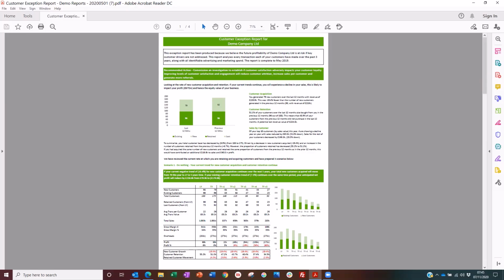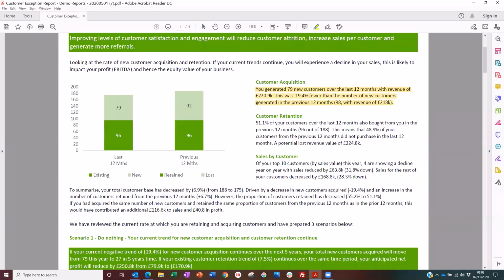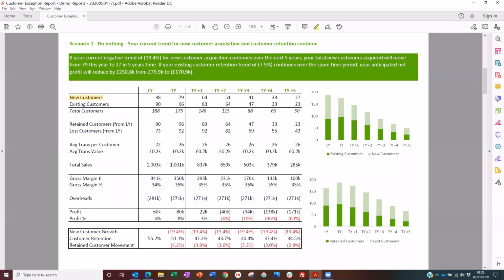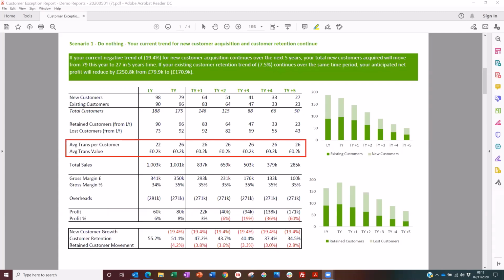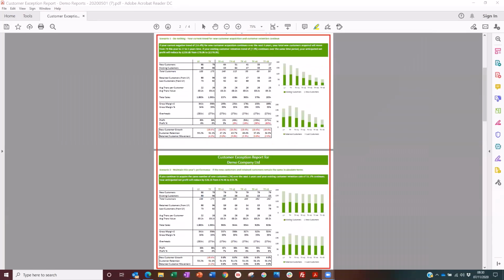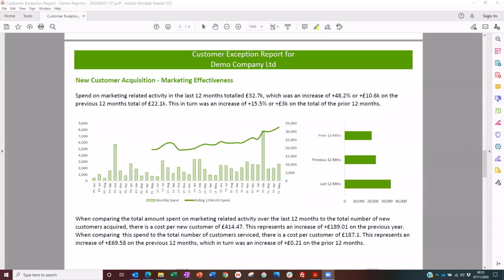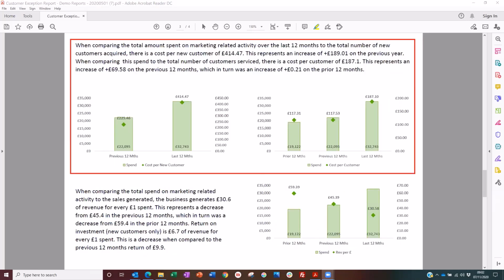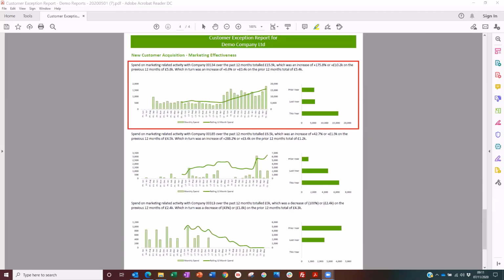Customer Exception Report (VFD Pro)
The Customer Exception Report:  Analysing transactions to identify new customers acquired, customers lost and the underlying trend over time, you can identify those whose client base is in decline.  The sooner the problem is identified, the sooner they can start to do something about it.